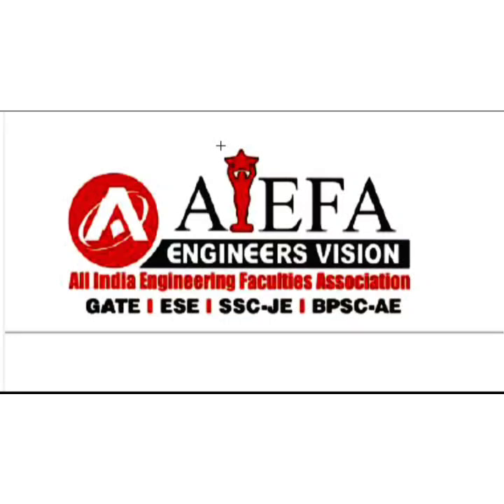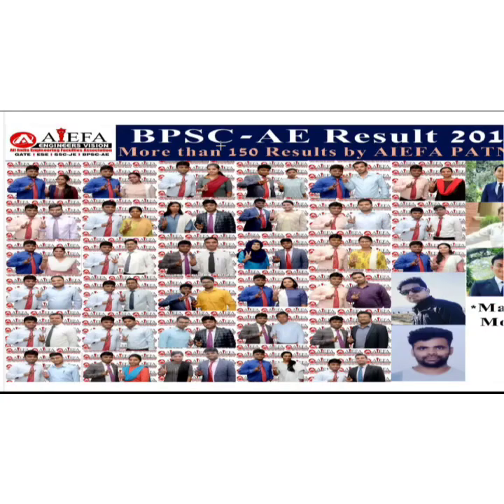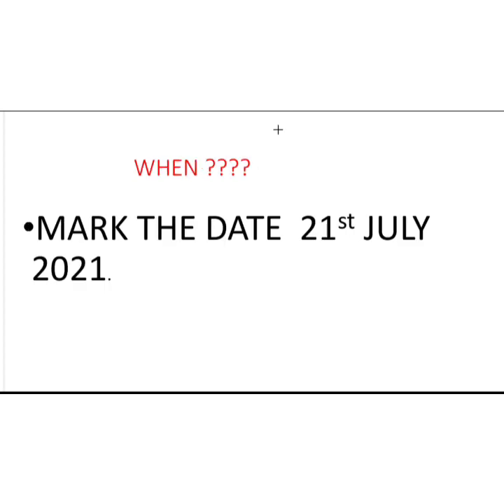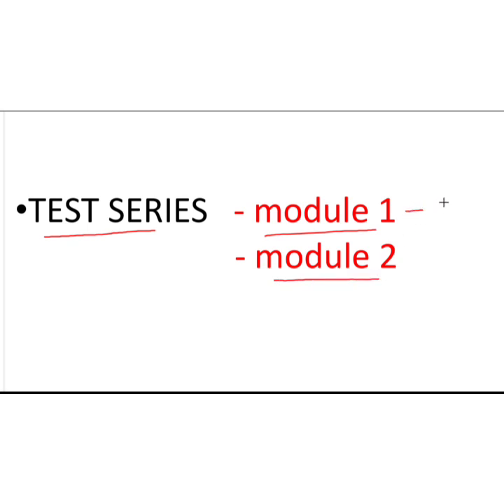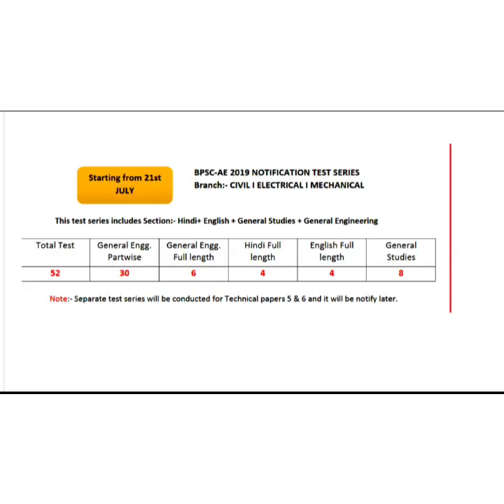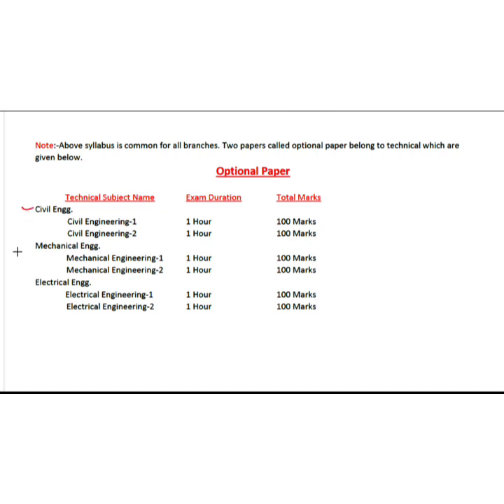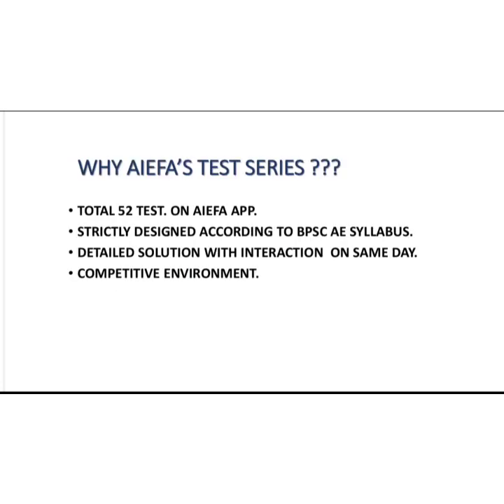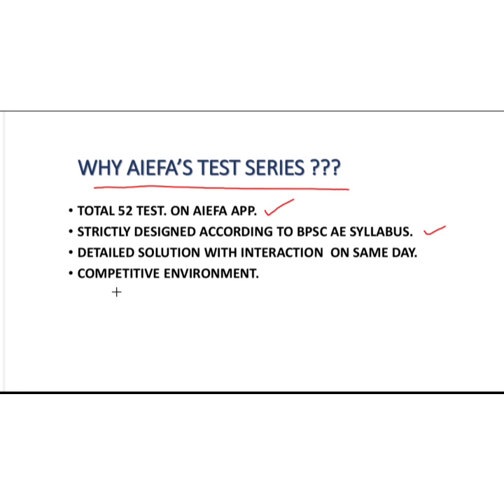BPSC-AE 2019 Notification Test series I CIVIL EE MECH I AIEFA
Hello all,it's our great achievement in BPSC-AE 2017 result. More than 150 result has been produced & many more still counting.
Now we are going to launch Test series for 2019 Notification.
It includes 2 module ,
Module 1 includes - GEN HINDI,GEN ENGLISH,GEN STUDIES & GEN ENGG.
Module 2 includes - Branch paper.
Separate test will conducted for each branch.
Download AIEFA APP & go to store & enrolled in Test series.